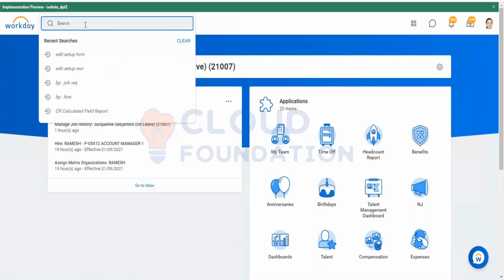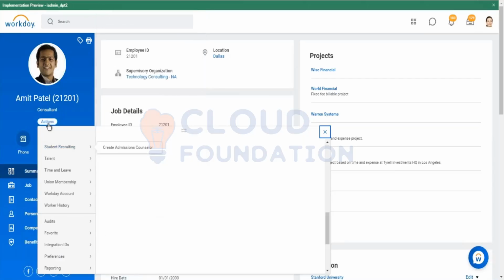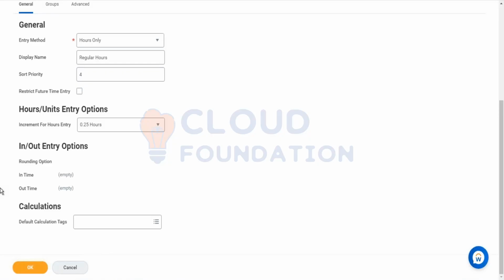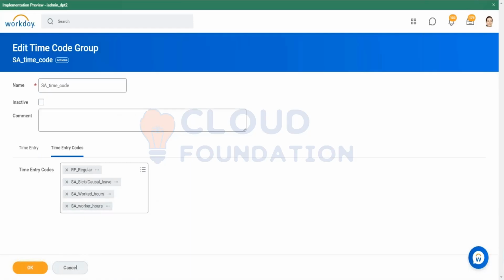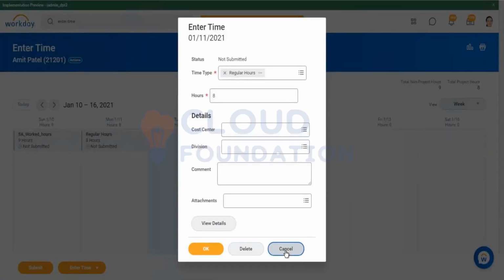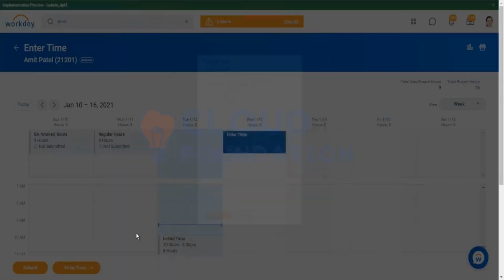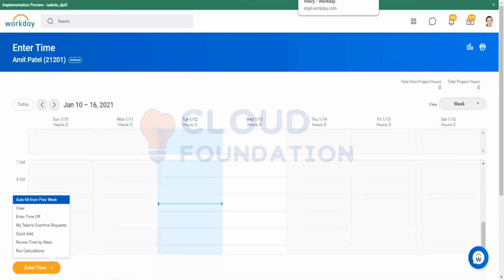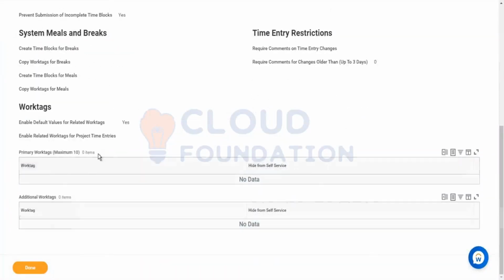Workday time tracking 3